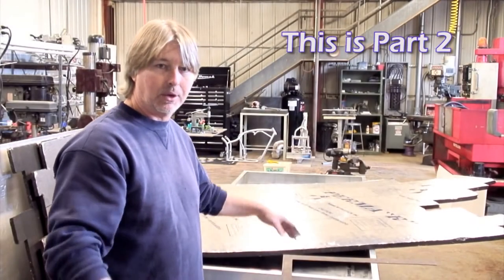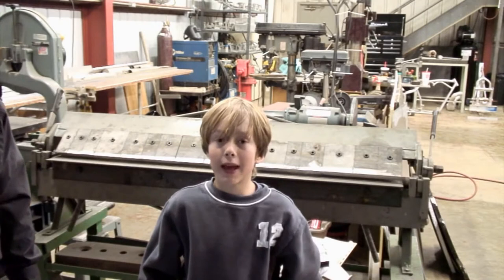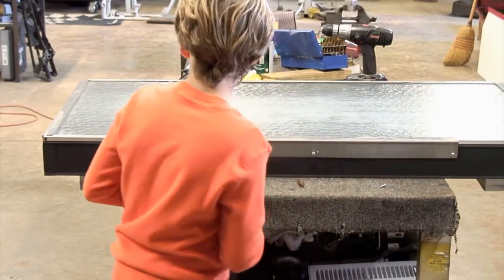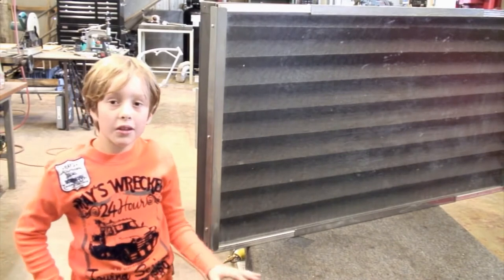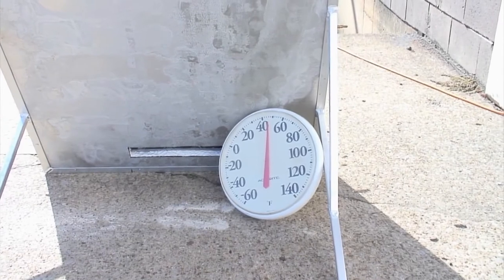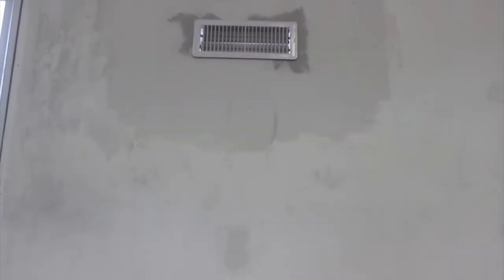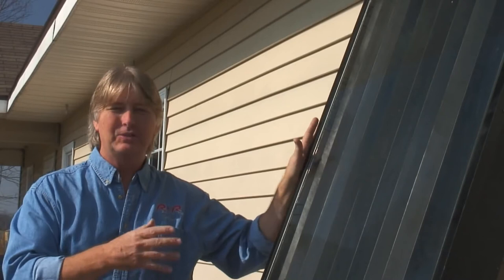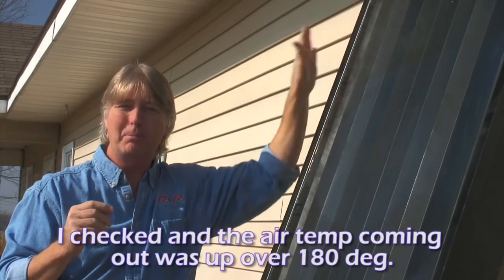Passive solar heater part 2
Sorry it took a while but here is part 2 of our solar video from years ago. We will be having a new one soon with a bit of a styling twist I think most of you will like.